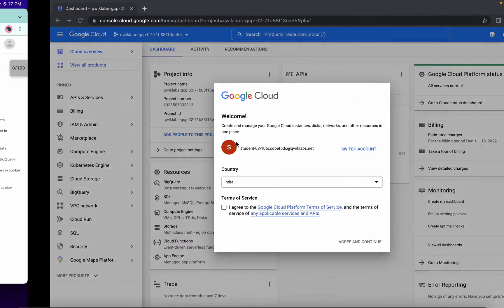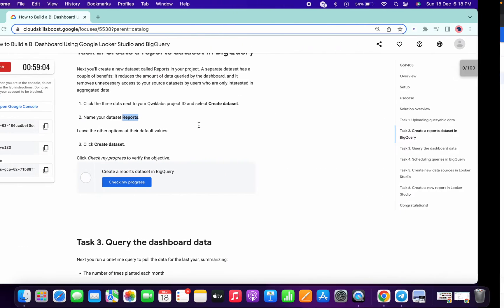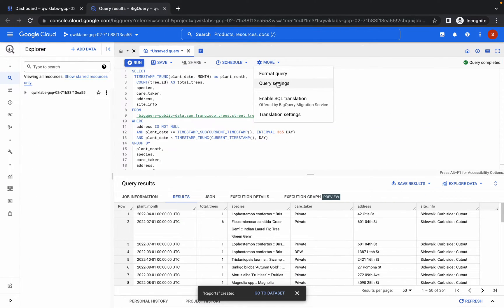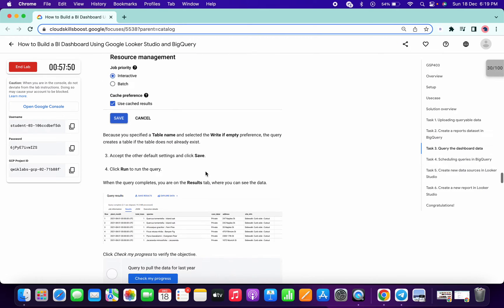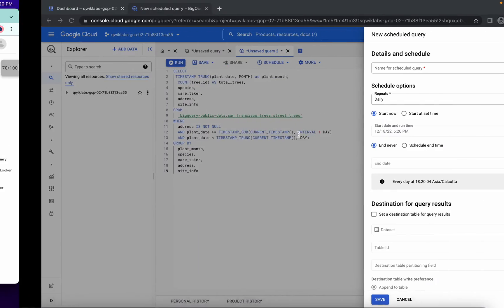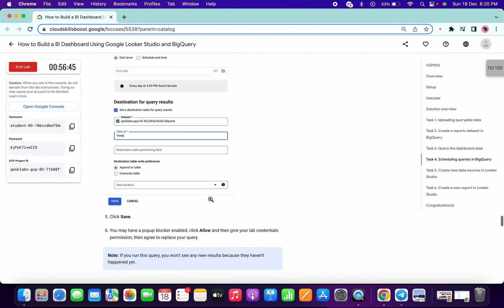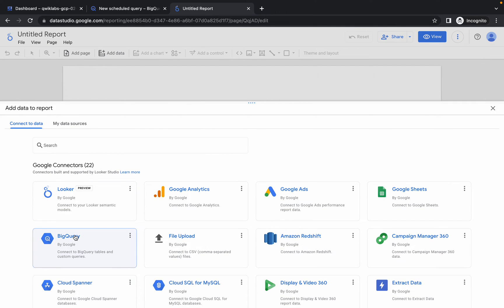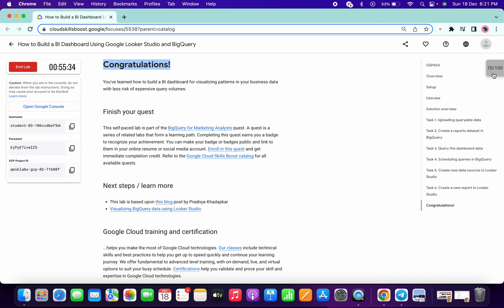How to Build a BI Dashboard Using Google Looker Studio and BigQuery